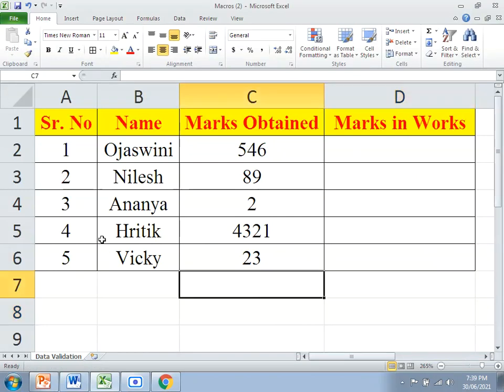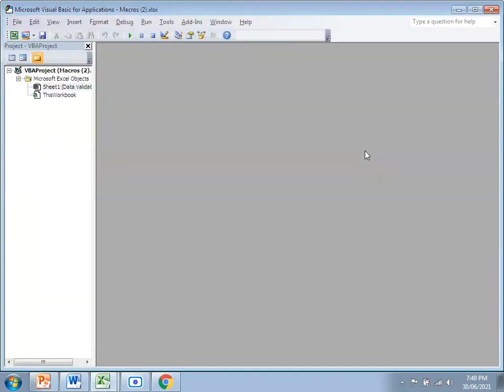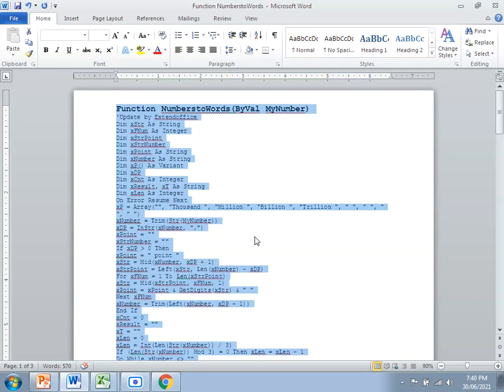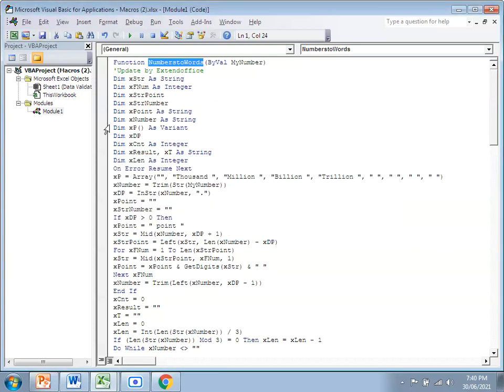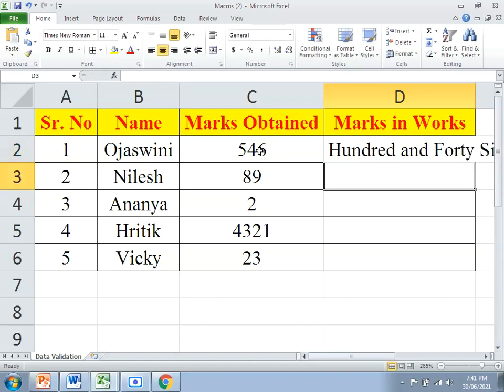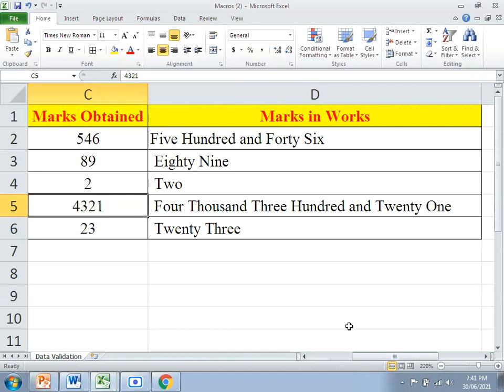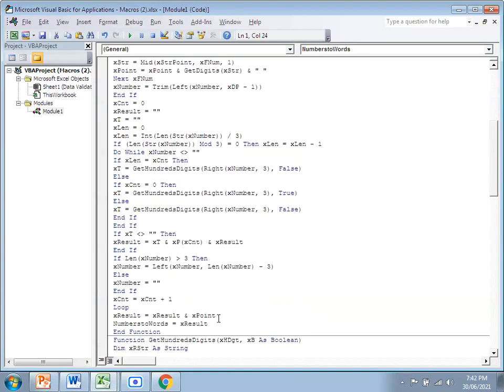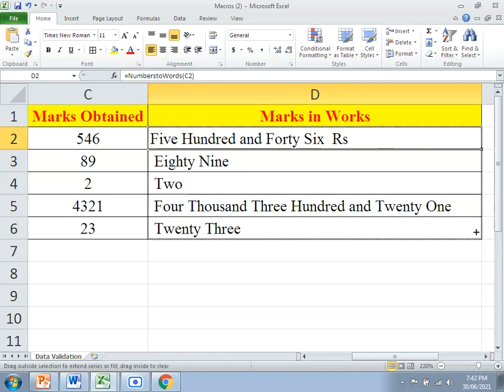Conversion of Numbers to Words in Excel | How to Convert Number to Word in Excel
This video will help the user to convert numbers to  words in excel.
With the help of Module you can easily insert block of code to obtain this feature.

Copy above link code and paste it on module.